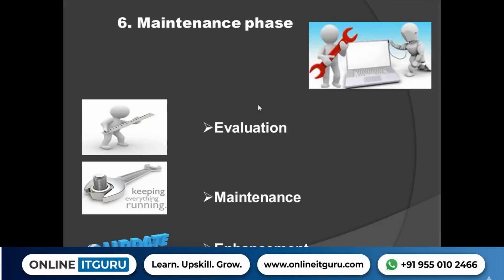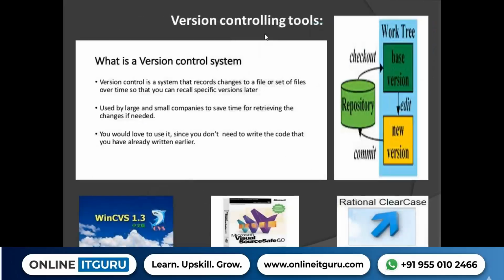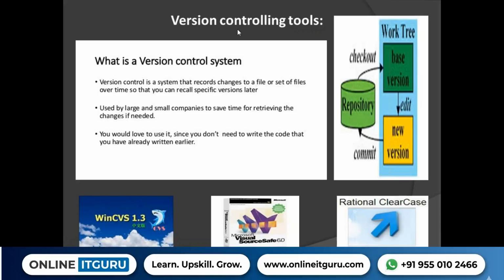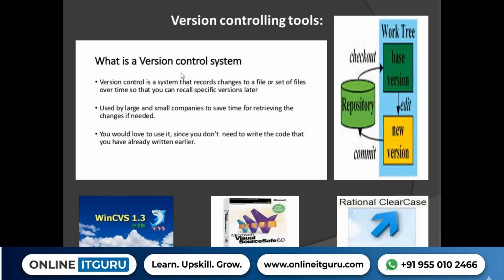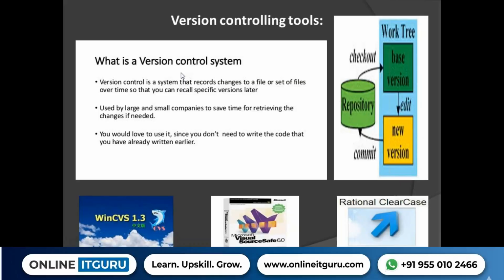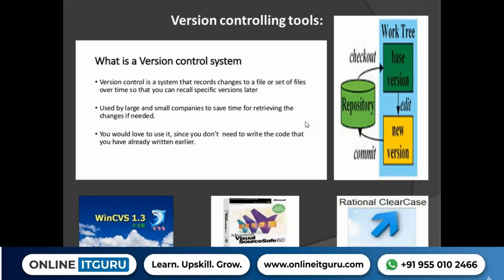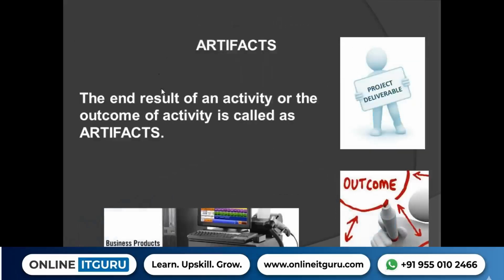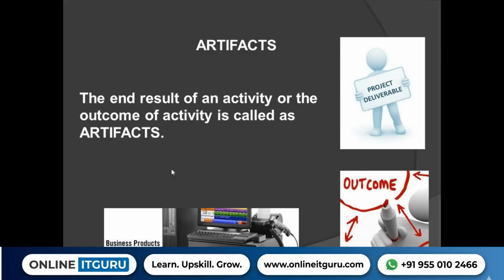Business Analyst Basics Mastering the Deployment Lifecycle | From Testing to Launch | OnlineITGuru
We help freshers, job seekers, and working professionals gain in-demand skills, switch careers, and secure high-paying jobs in top MNCs.

🏆 Certifications We Support:
• Tableau Certification
• Salesforce Certifications
• Workday Certification Guidance
• SAP Certifications